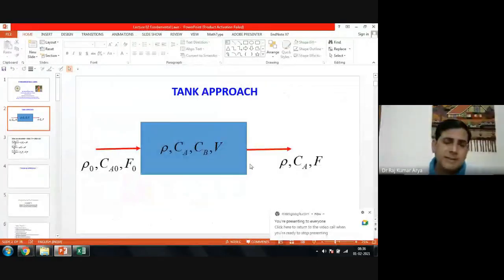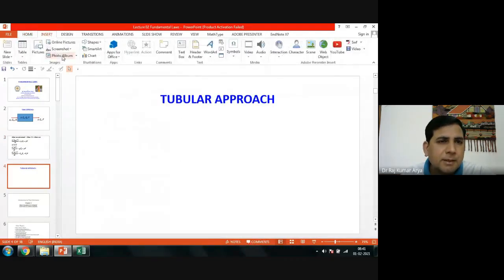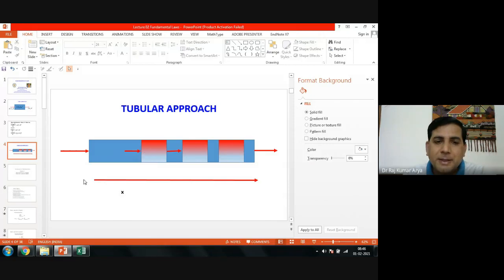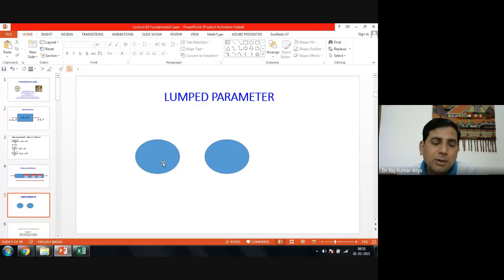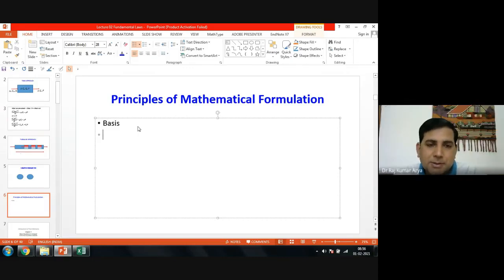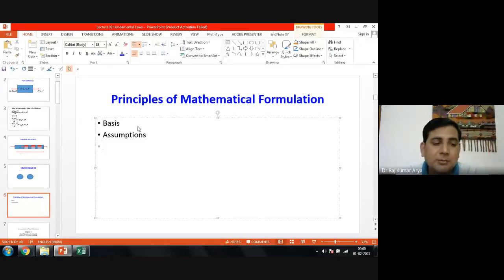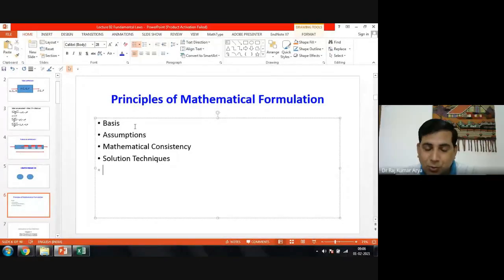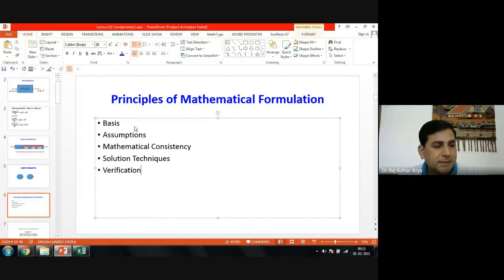Modeling and Simulation Tank and Tubular Approach Model Development Steps